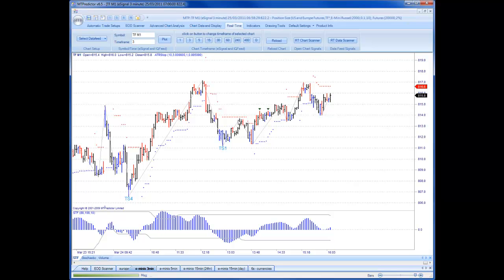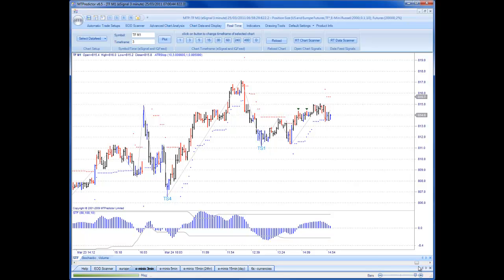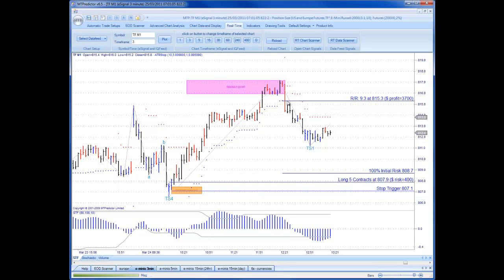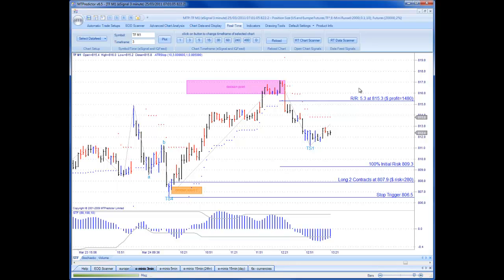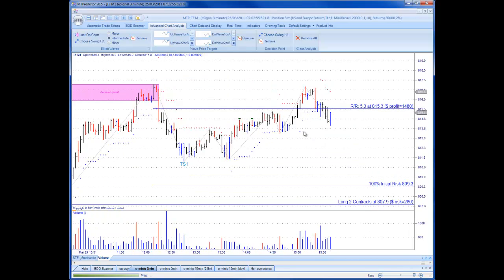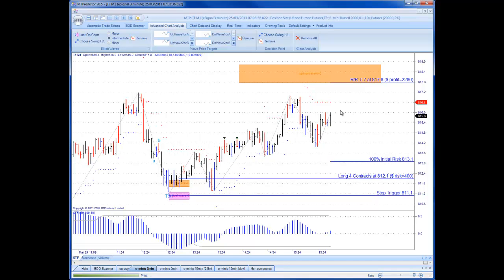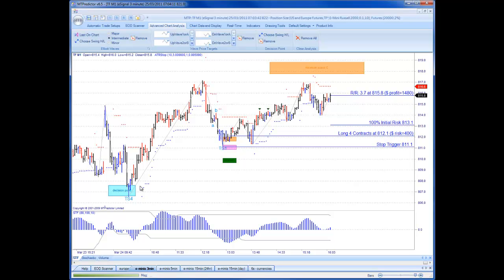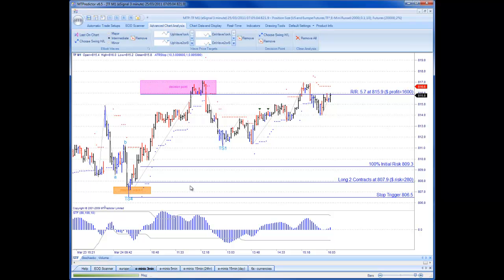MTPredictor What a day on the 3min Russell Index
MTPredictor What a day on the 3min Russell Index, with some great automatic trade setups